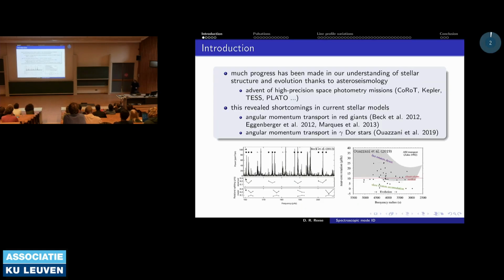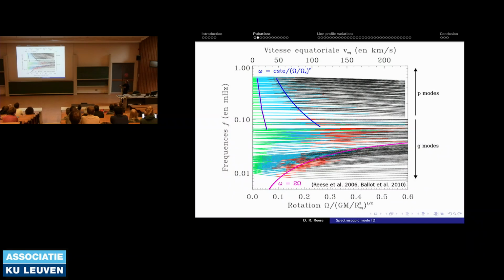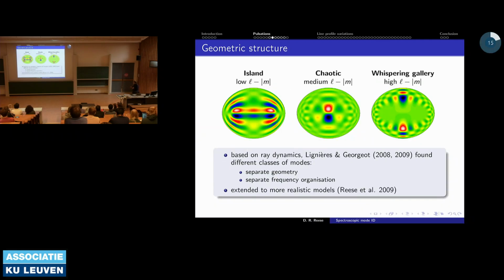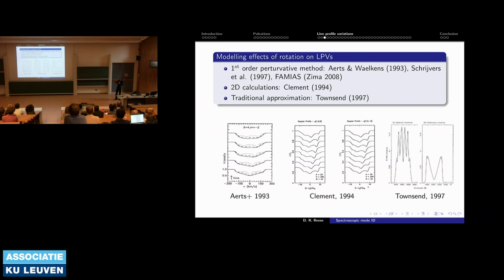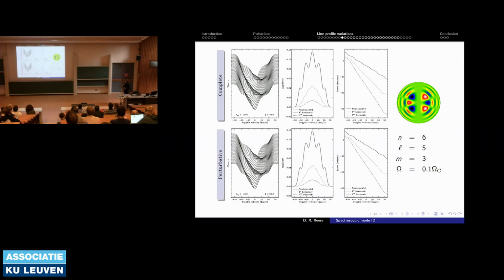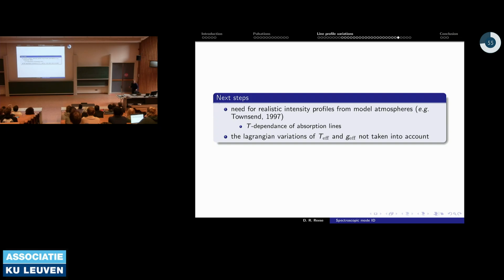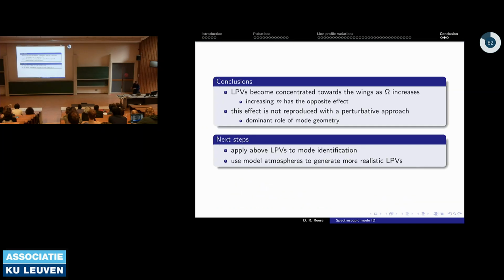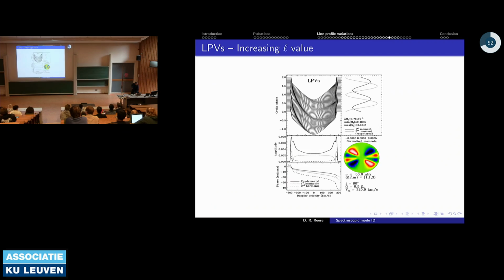IvS Seminar: Daniel Reese (20/02/2025)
Daniel Reese - "Line profile variations in rapidly rotating stars" (IvS seminar 20/02/2025)

Abstract: Thanks to asteroseismology, much progress has been made in our understanding of stellar structure and evolution.  However, apart from some notable exceptions such as gamma Dor stars, this progress has primarily been limited to slowly rotating stars where it is relatively straightforward to identify mode, i.e. to find the match between observed pulsations and theoretically calculated pulsation modes.  In rapidly rotating stars, mode identification is difficult because rapid rotation modifies the organisation of the frequency spectrum, typically leading to a superposition of multiple patterns, and alters the geometry of the pulsation modes.  These difficulties are further compounded by the fact that pulsation modes in rapidly rotating stars are usually excited via the kappa mechanism thus making it difficult to predict their amplitudes and leading to non-linear mode coupling.

In order to overcome these difficulties, it is important to apply mode identification schemes.  The two main approaches are multi-colour photometric mode identification and spectroscopic identification based on line profile variations.  So far these approaches have primarily been applied to slowly rotating stars.  In the present seminar, I will describe how to calculate line profile variations in rapidly rotating stars.  Such calculations need to take into account Doppler shifts caused by stellar rotation and the oscillatory movements, stellar deformation caused by centrifugal distortion and the pulsation modes, and other factors such as gravity darkening and intensity variations caused by the temperature fluctuations.  I will then go on to describe how rotation progressively alters line profile variations before tackling possible strategies for carrying out spectroscopic mode identification.